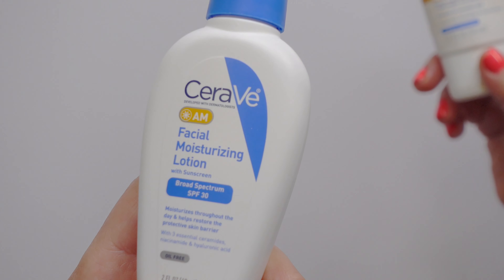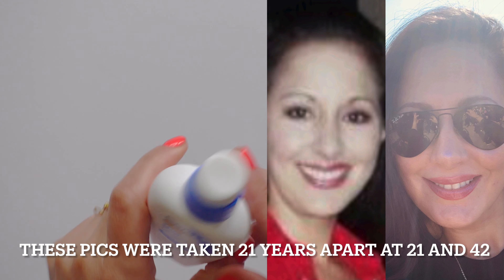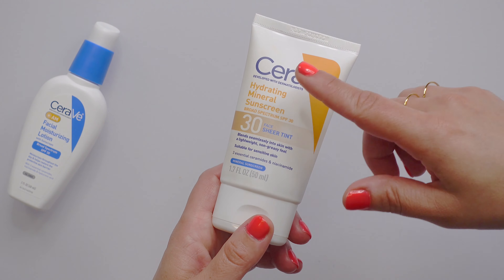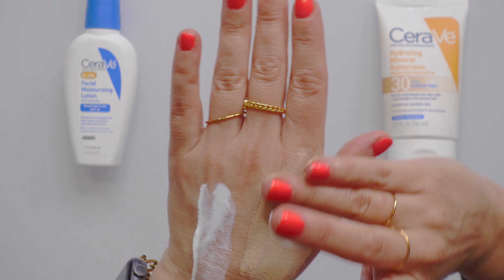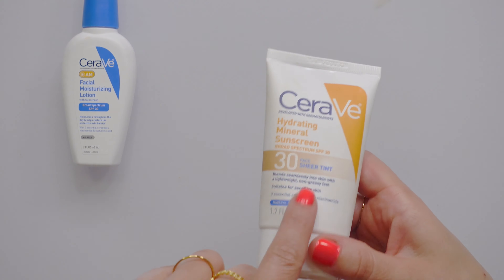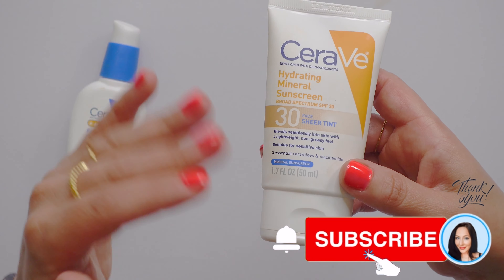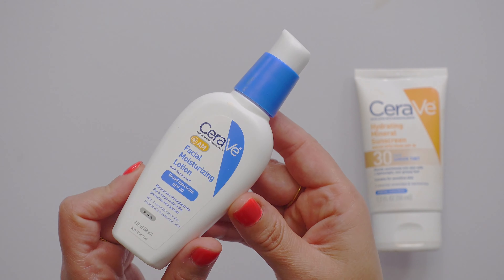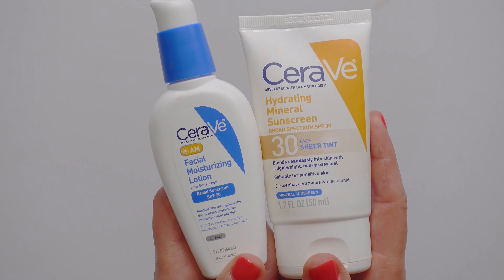CERAVE REGULAR + TINTED SUNSCREEN | Honest Review + Comparison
Cerave Regular Sunscreen and Cerave Tinted Sunscreens in SPF 30. Which one is best for you? Enjoy!

♥ INDIVIDUAL PRODUCTS USED IN THIS VIDEO:
Regular Sunscreen With SPF 30
Tinted Sunscreen With SPF 30
Serum # 2

♥ MY CAMERA GEAR:

XO
Raphaela

♥ ABOUT THIS CHANNEL:
Hi, I'm Raphaela and I am a Customer and User Experience consultant and designer, so basically I’m OBSESSED with reviewing things so that I can help to improve the overall experience for the customer.

A few years of reviewing products for businesses to help them improve their design led me to creating product reviews to help other people choose the right products and services for their own lives and that's when this channel was born.

I frequently feature products used in these videos on my Lifestyle channel, so if you are interested, you may check those videos out here;

These are products that I actually use and purchased myself, so I am not being paid to say any of this. I love these products, which is the only reason that I mention them in my videos. It doesn’t cost you any more than if you just purchased it by looking it up yourself. I hope that you found enough value in my video to tip me by using these affiliate links.This helps me to continue to purchase and create this kind of content for you. My family and I appreciate you. ☺

XO,

Raphaela